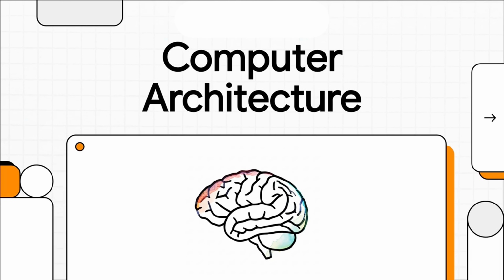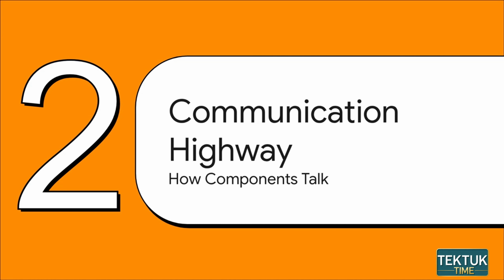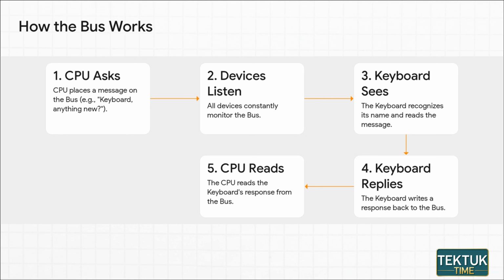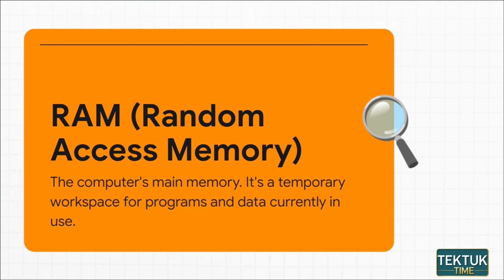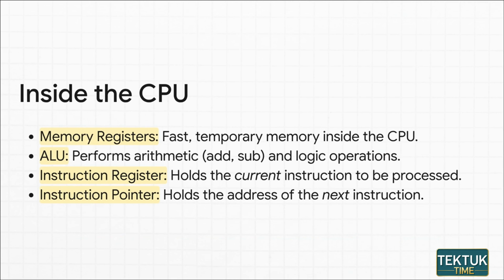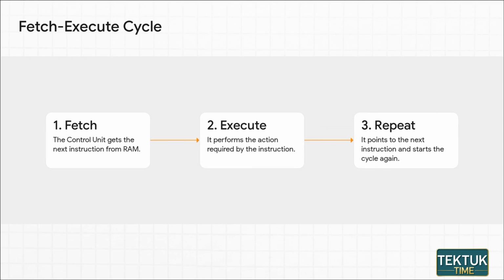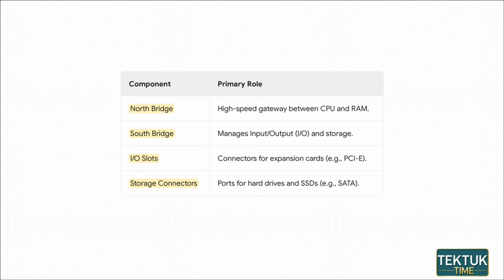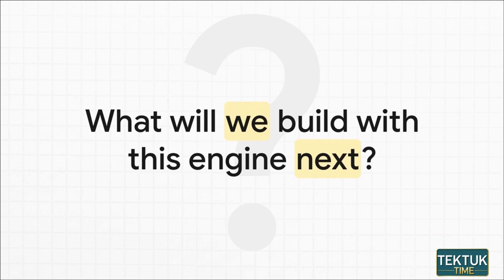Demystifying Computer Architecture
Unlock what’s really happening inside your computer! In this TekTuk Time episode, we demystify Computer Architecture—the blueprint that connects the CPU, RAM, bus, storage, and I/O so everything just… works.

Bus basics: how devices share a common “basket” to exchange data efficiently
RAM: short-term memory, addresses, and the evolution from DRAM → SDRAM → DDR
CPU internals: registers, ALU, instruction register, instruction pointer (IP)
Control Unit: the state machine that drives the fetch–decode–execute loop (billions of times per second)
Platform pieces: northbridge/southbridge, PCIe slots, SATA, USB headers, CPU sockets & ISA (e.g., x86-64)

Whether you’re new to CS or brushing up on fundamentals, this is your clear, no-fluff guide to how computers truly work.